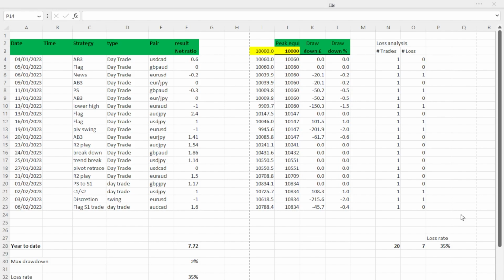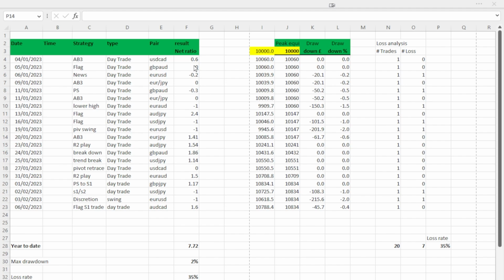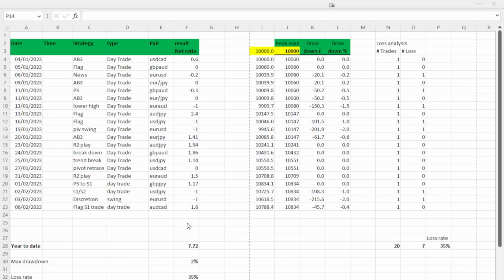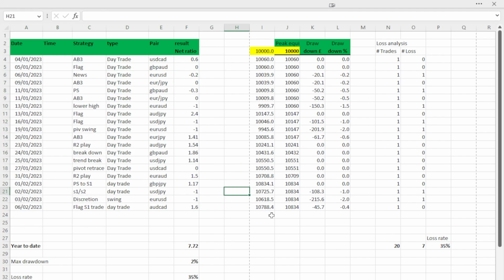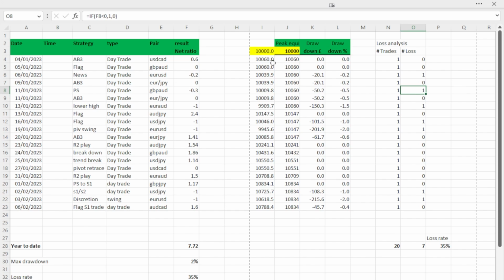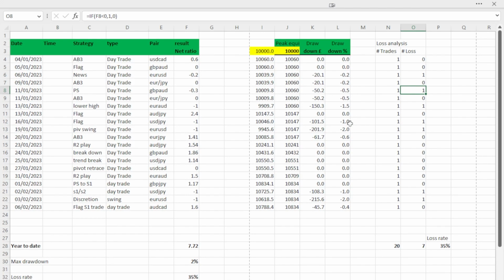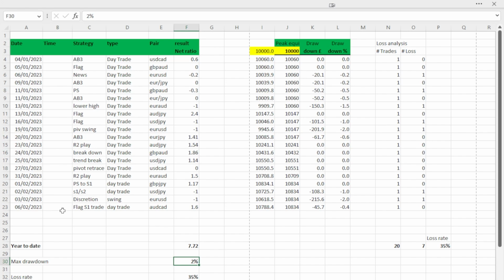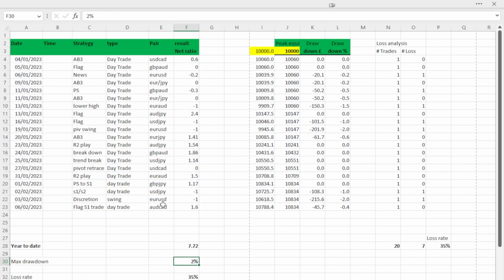Monitoring your results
For those that have been trading for anytime, they will realise how important it is to monitor your trading results. In this video I share some ideas and show you how you can get a copy of a spreadsheet which will do some of the analysis for you.